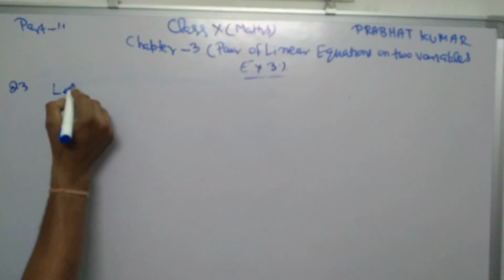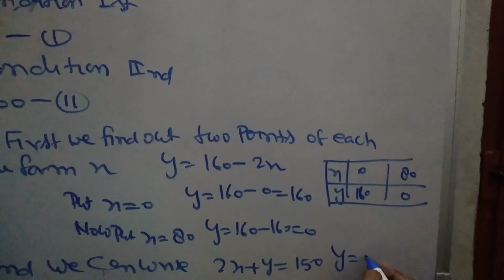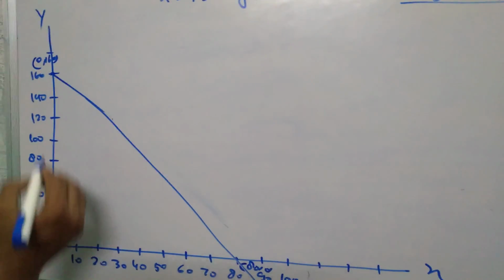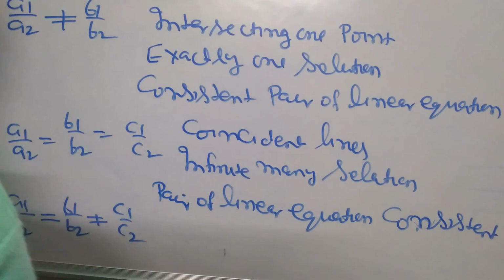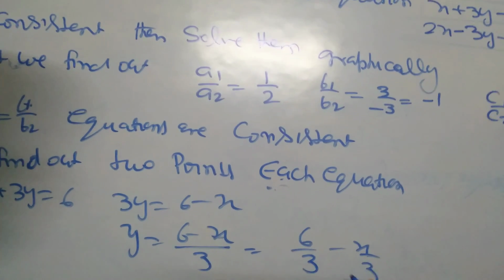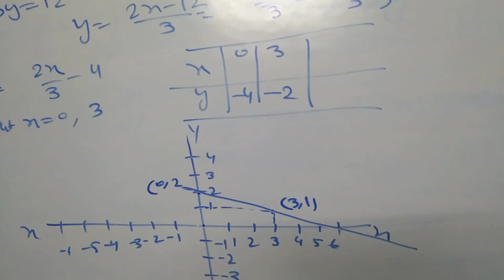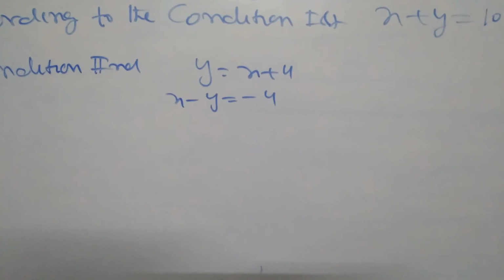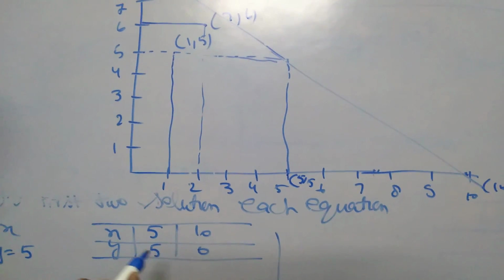Prabhat Kumar|Class-9th|Subject-Maths|Chapter-3|Pair Of Linear Equation In Two Variables|Part-4